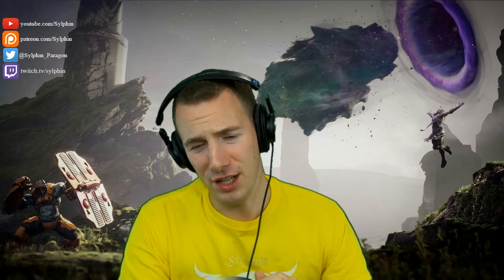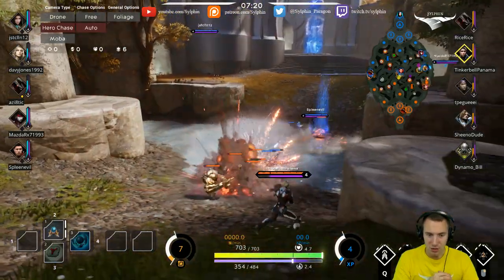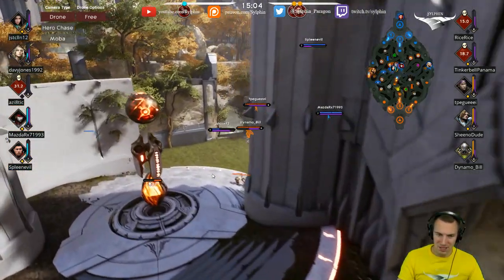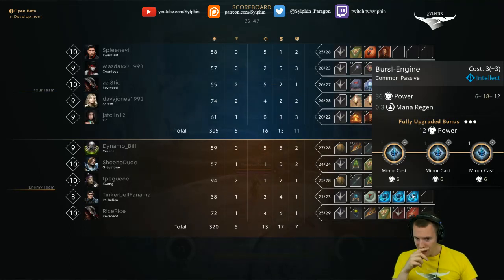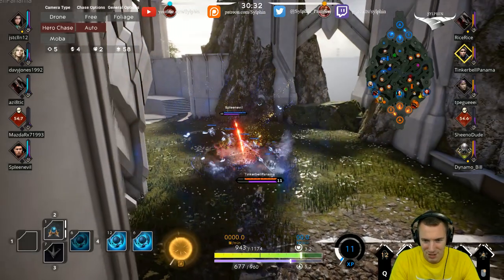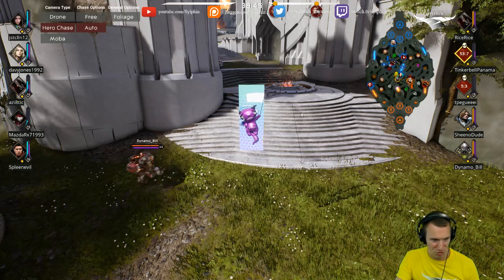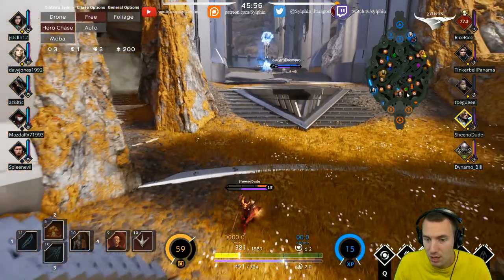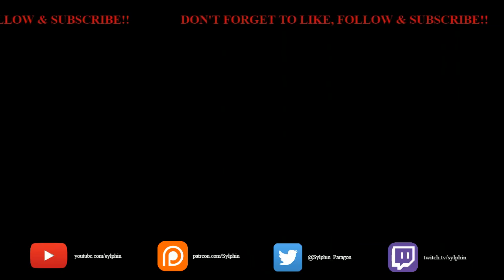Patreon Gameplay & Deck Review #3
Help me keep doing what I love by becoming a monthly patron

Amazon Wish List: